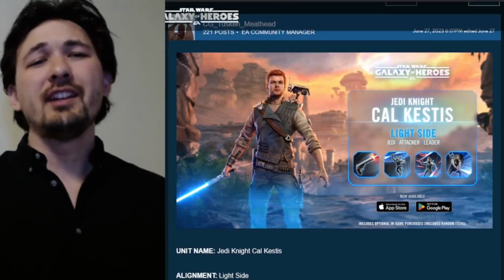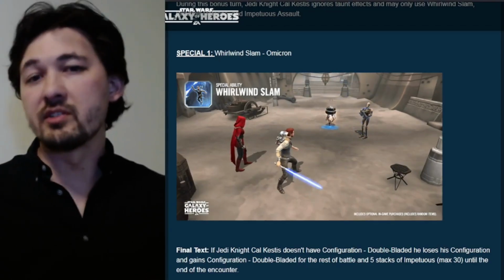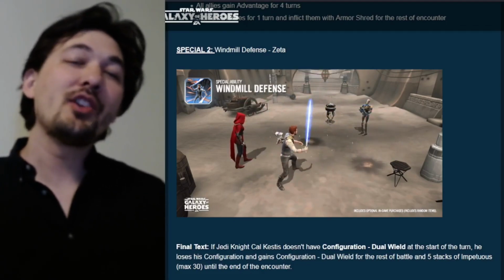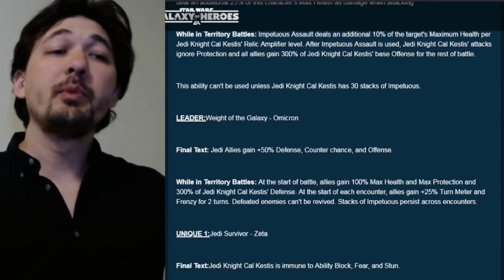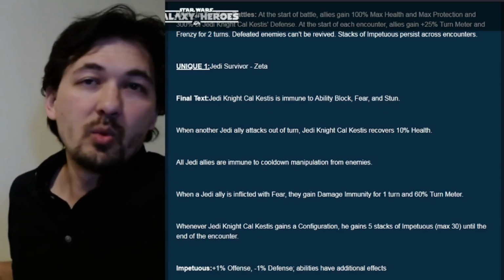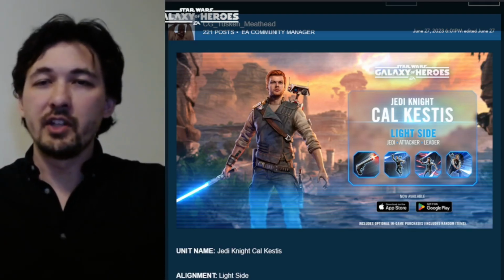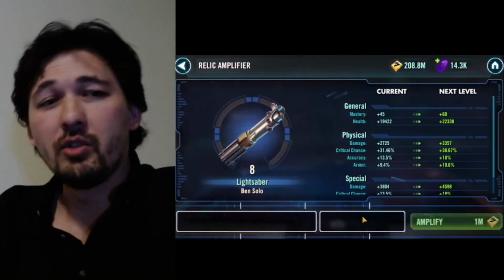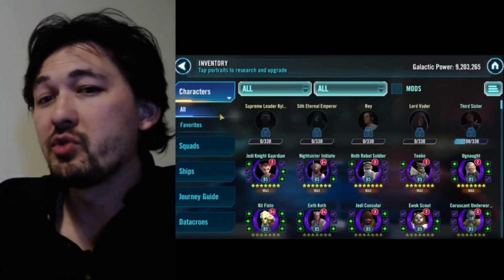TALK | Jedi Knight Cal Kestis Kit Reveal - Breakdown + Analysis - Omi, Mods, Team Thoughts | SWGOH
On the doorsteps of the journey event. A look at what Jedi Knight Cal Kestis should be bringing to the game.

0:00 - Intro + Topics
0:38 - Insights
1:35 - Kit Reveal
13:48 - Final Thoughts - Omi - Mods - Squad
16:23 - F2P Gearing
23:49 - Outro

All music licensed via YouTube Creator Music Library